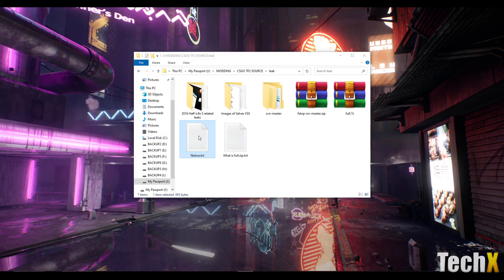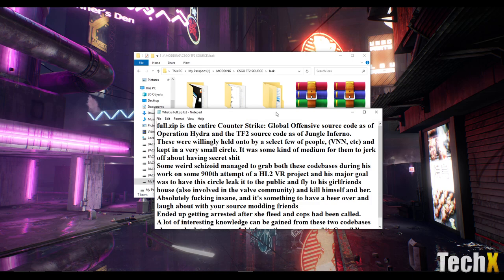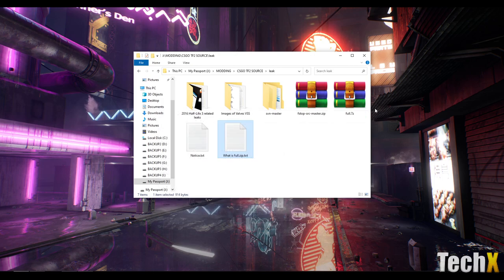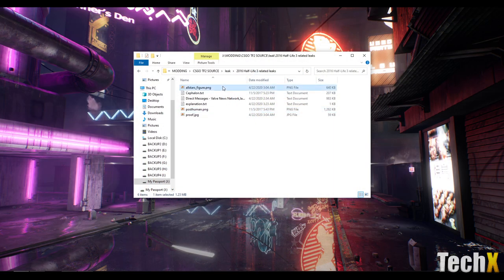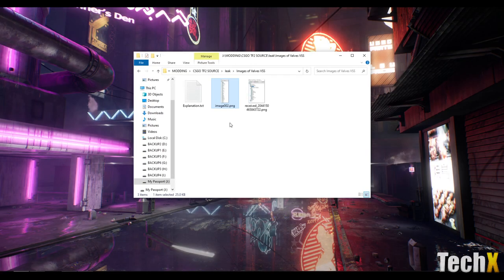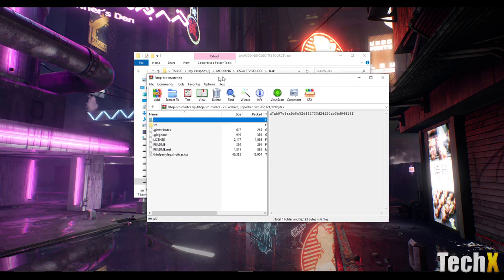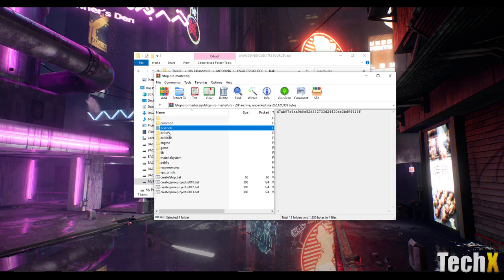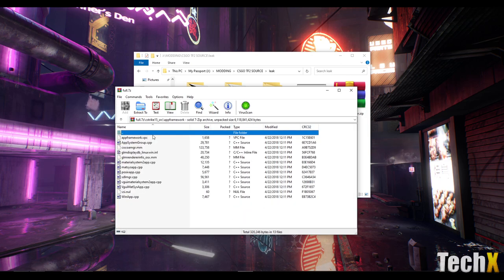CS:GO & TF2 Source Leaked! Let's View the Files!